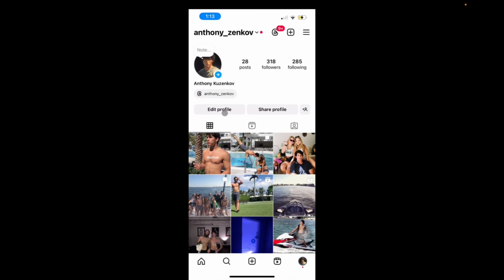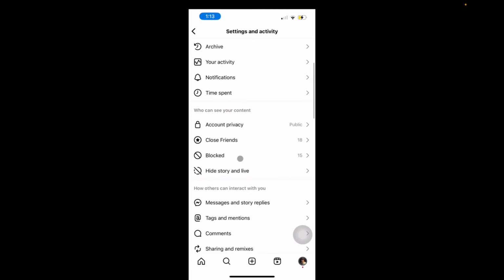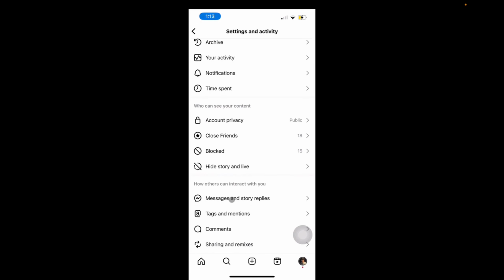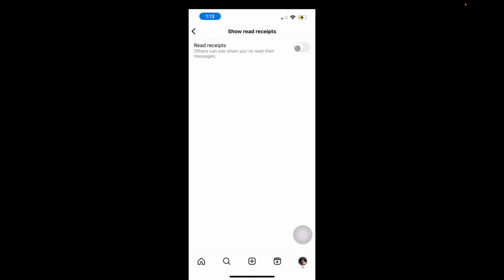Turn On Read Receipts - Instagram